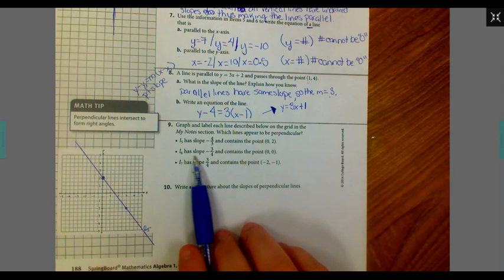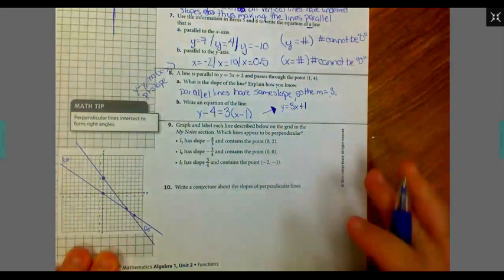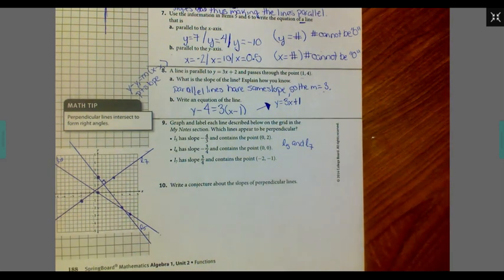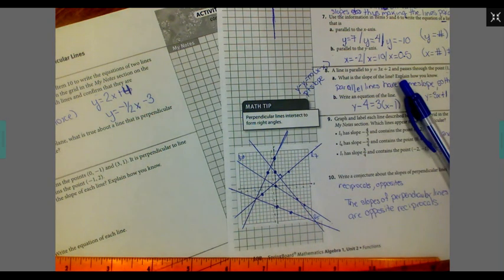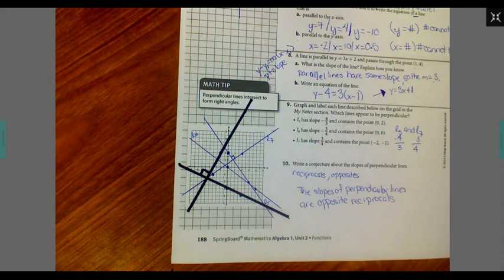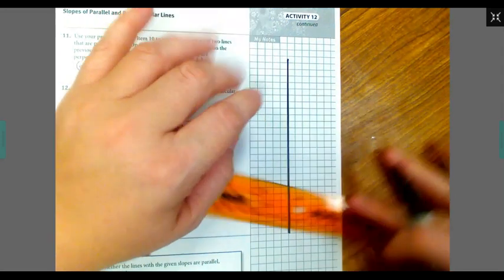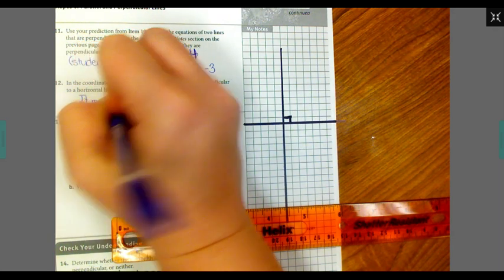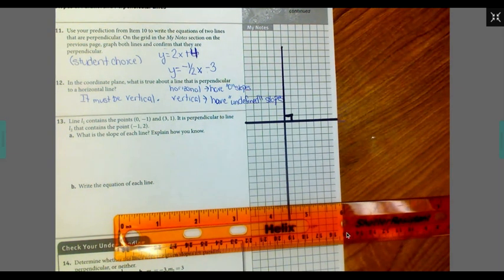Alg Lesson 12-4 Section 5